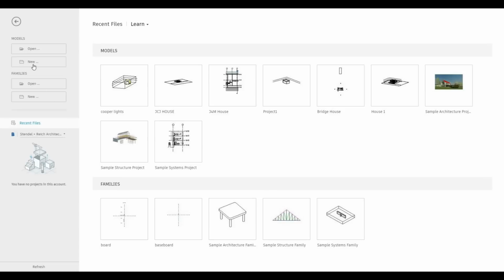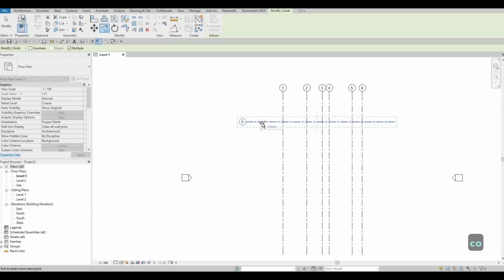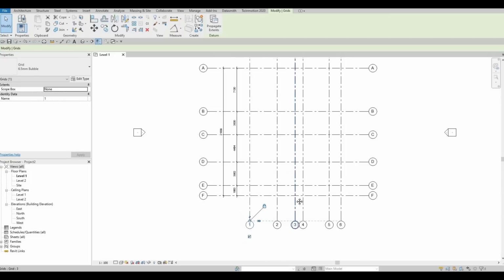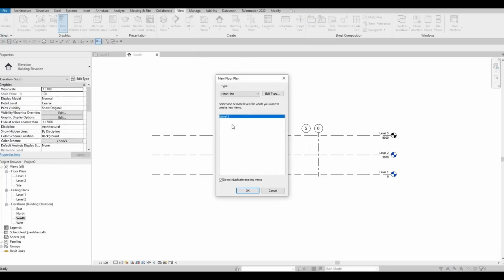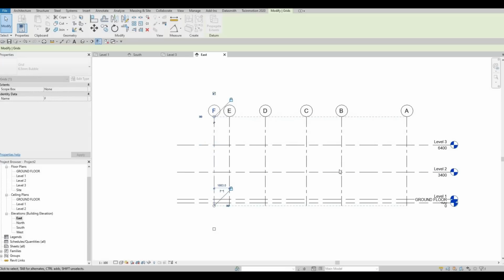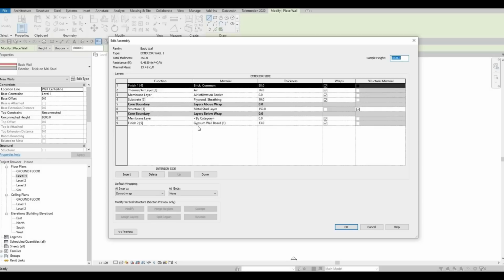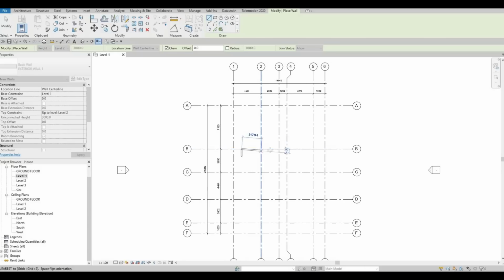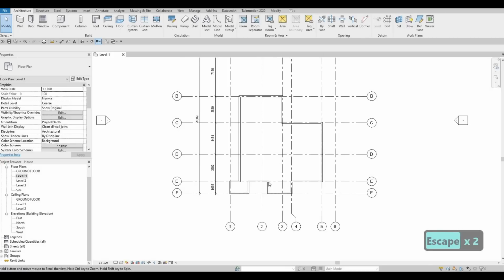PR House | Part 1 | Complete Step By Step Project | Revit and Twinmotion Tutorial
Dedicated to Precious and Rosa, Thank you for your Support.